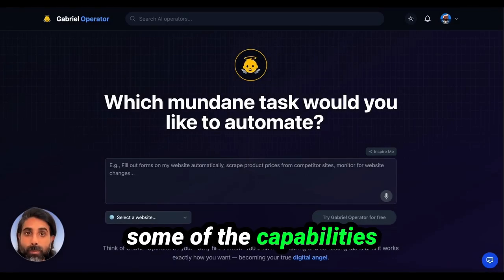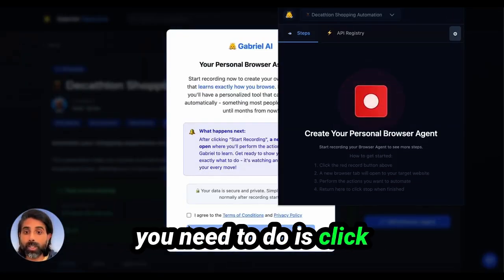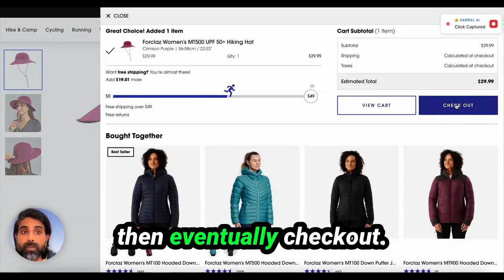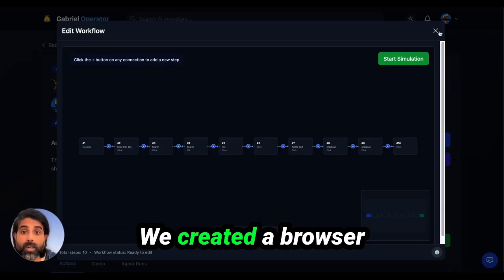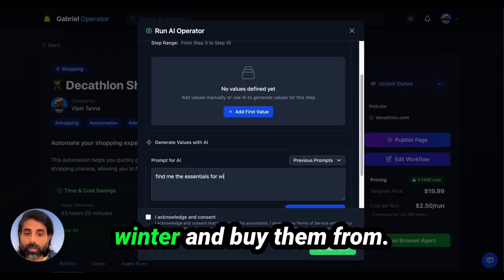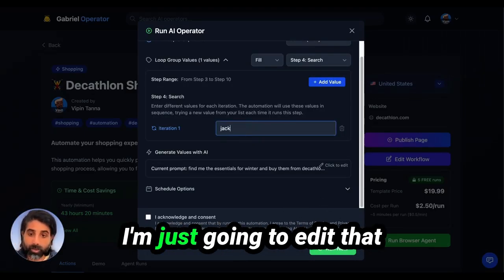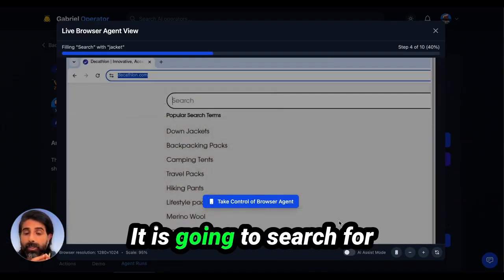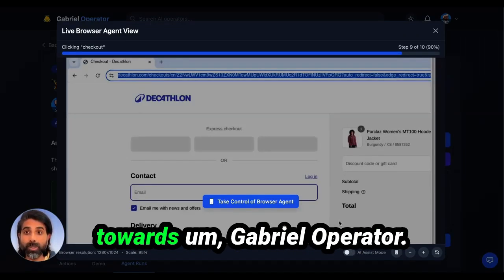Build an AI Browser Agent in 3 Minutes with Gabriel Operator (Decathlon Demo)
- In this quick demo, watch how you can create a fully functional AI browser agent using Gabriel Operator—in just 3 minutes!

🔹 Automate real-world workflows (e.g. Decathlon website)
🔹 Save time, streamline tasks, and scale productivity

⏱ Timestamps:
00:00 – Introduction
00:20 – Recording a Decathlon workflow
01:45 – Saving and testing the browser agent
02:30 – Wrap-up and next steps